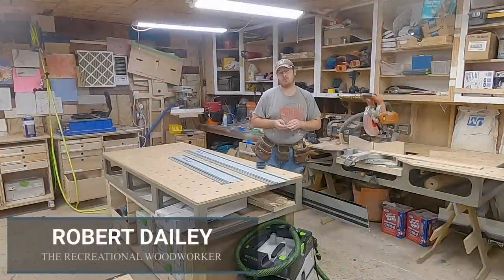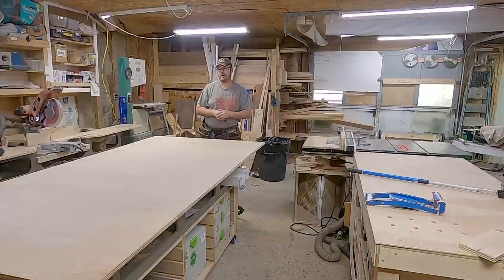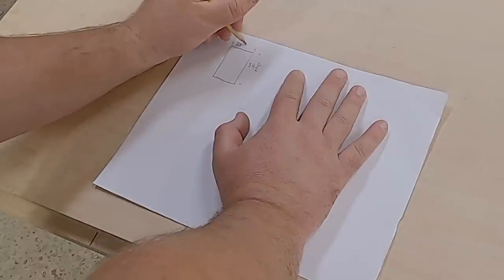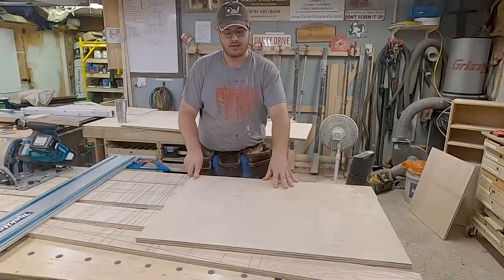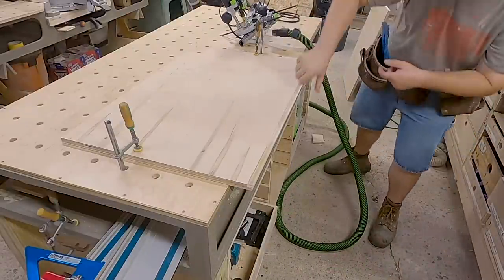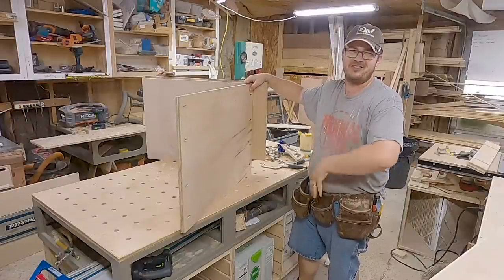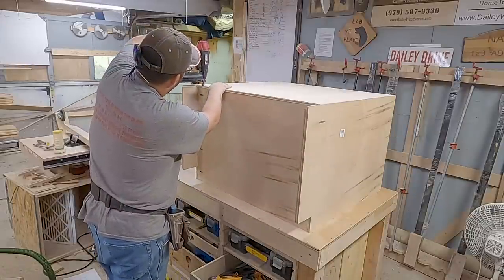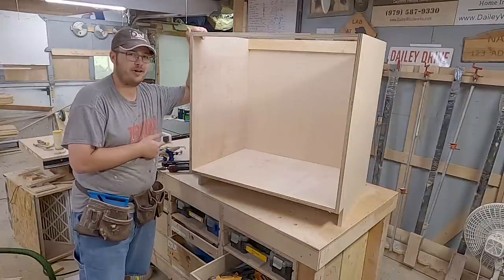How to Build a Sink Base - Kitchen Cabinet Series 1 of 8 Build Your Own Kitchen Cabinets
Time Stamps and Links.  Use these to skip around to the parts you need.
0:00 - Intro
0:32 - Link to Master Kitchen Cabinet Blog Post
1:00 - Designing a Sink Base
1:29 - How to Build Drawers Series
2:15 - Using a Tracksaw to break down plywood. My tracksaw and reviews
4:34 - How to replace the Splinter Gaurd on Your Tracksaw
9:07 - Cabinet Dimensioning
13:10 - Toe Kick Jig
16:45 - Cabinet Carcass Assembly with Pocket Screws
19:00  - Cutting Rabbets for the back panel.
19:10 How to Cut Rabbets on the Table Saw Video
20:00 How to cut rabbet joints with a Router
24:50 Cabinet body assembly
26:02 - Product Link: Kreg Right Angle Clamp
27:43 - Product Link: Fast Cap Glue Bot
32:19 - Installing the Plywood Back
36:16 - Face Frame Assembly
41:30 - Face Frame Attachment

Are you a Recreational Woodworker?